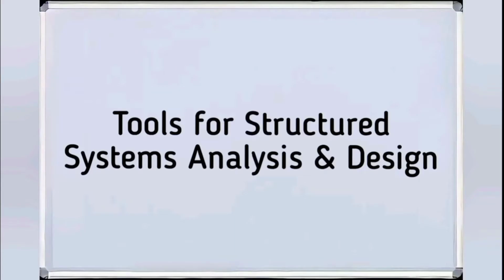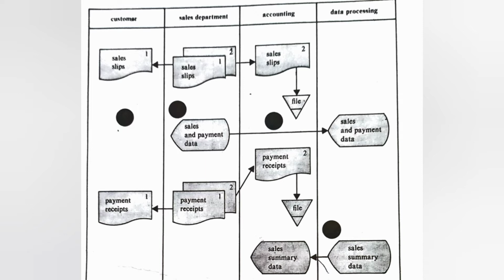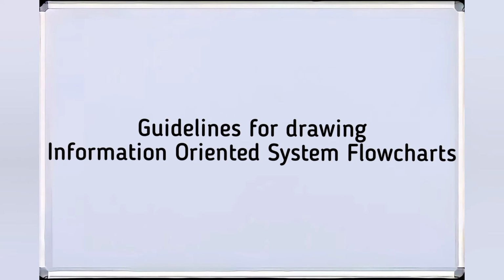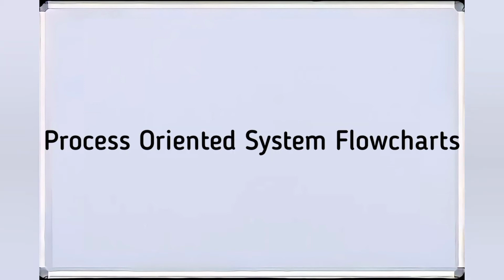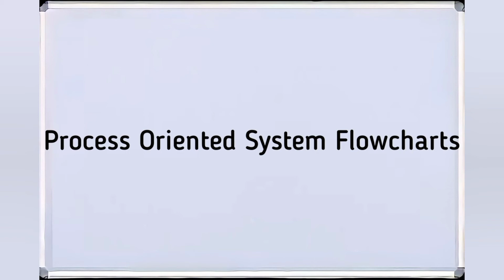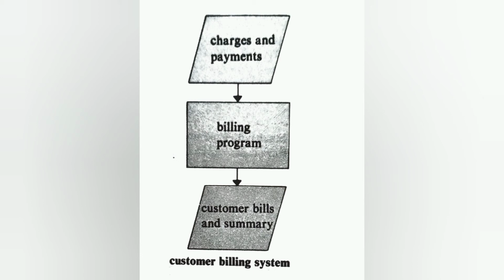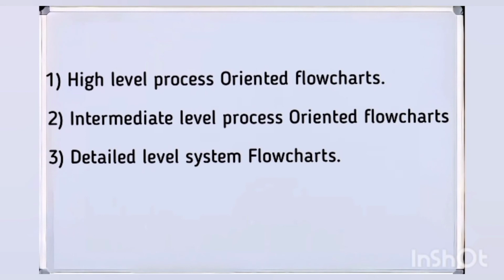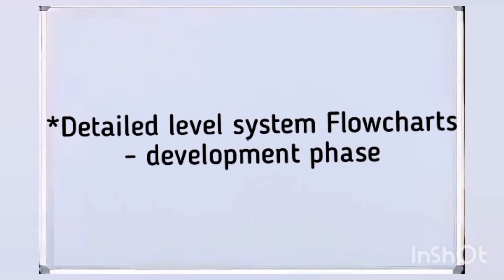System Analysis and Design| System flowcharts| Information Oriented and Process Oriented flowcharts